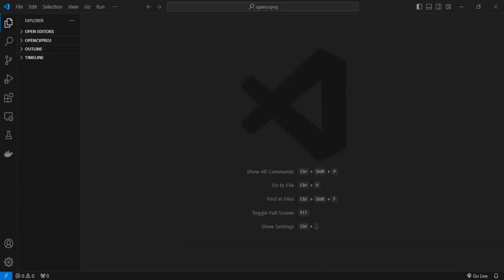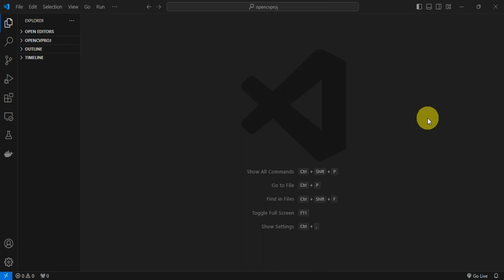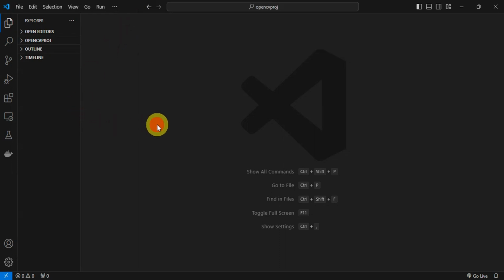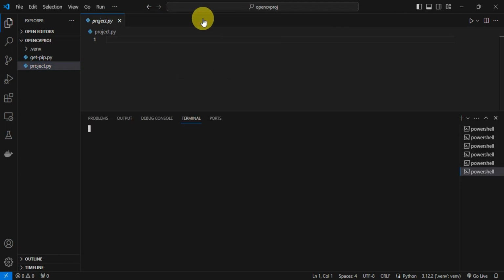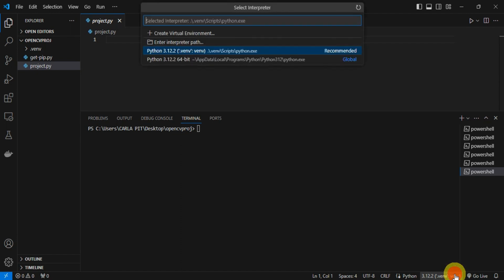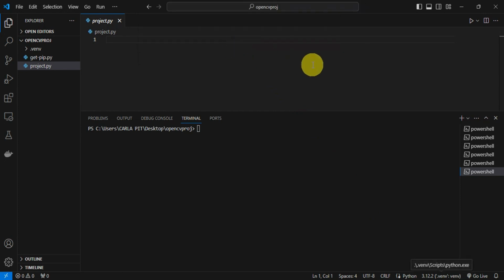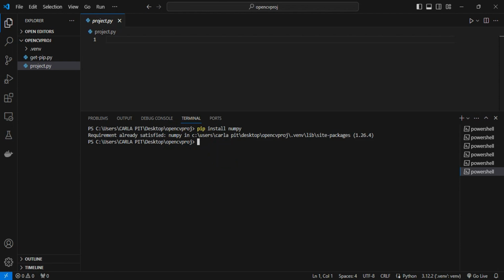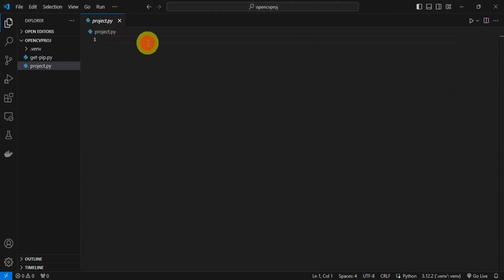How To Install NumPy In Visual Studio Code (Windows 10/11) | Easy Tutorial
Welcome to this easy tutorial on how to install NumPy in Visual Studio Code on Windows 10 and Windows 11! If you're new to coding or just want a simple guide, you're in the right place.

In this video, I'll show you step-by-step how to:

Install Python on your computer.
Set up Visual Studio Code.
Install NumPy using the terminal in Visual Studio Code.
What You'll Learn:

How to set up Visual Studio Code for Python development
How to install the NumPy library using pip in Visual Studio Code
Steps to Follow:

Install Python:

Go to the Python website and download the latest version.
Run the installer and make sure to check "Add Python to PATH".

Download and install Visual Studio Code from the official website.
Open Visual Studio Code and install the Python extension.
Install NumPy:

Open a terminal in Visual Studio Code.
Type pip install numpy and hit Enter.
Wait for the installation to complete.
Useful Links:

Python Download
Visual Studio Code Download